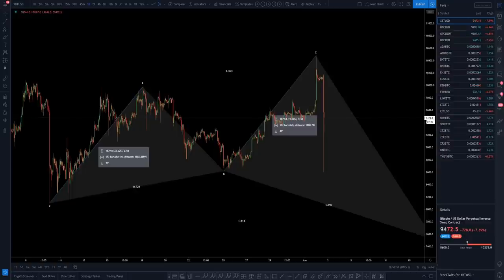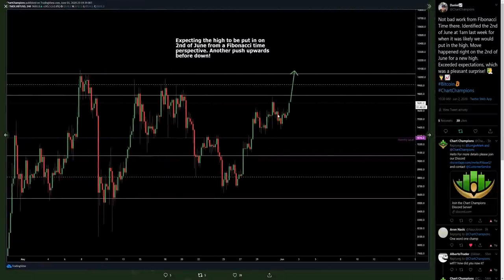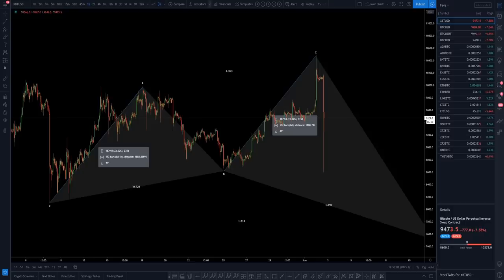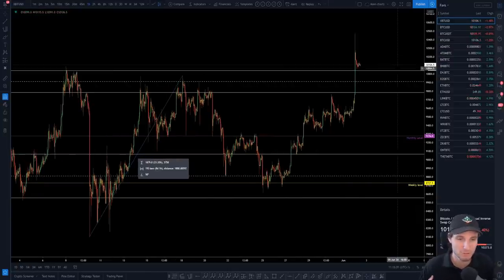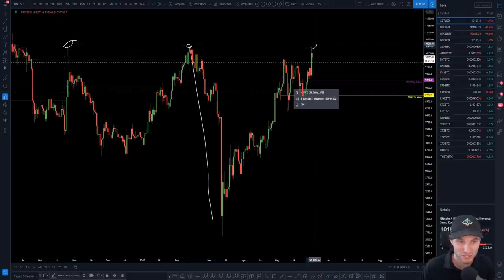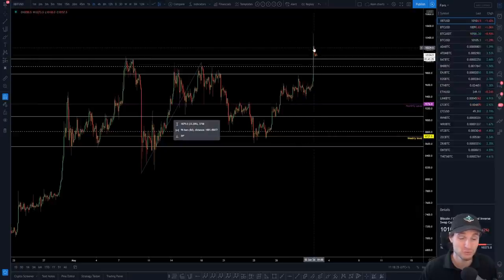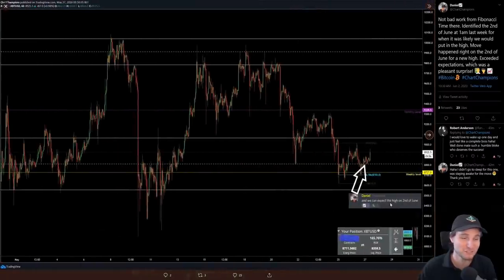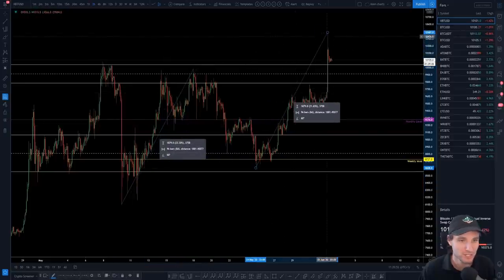How I retired in my 20's by trading Bitcoin.🏆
Last month I was spotting that the BTC high would likely be put in on the 2nd of June. We hit the high on the 2nd of June at 1am, before having a 20% crash hours later! All thanks to Fibonacci Time and Wave relationships.